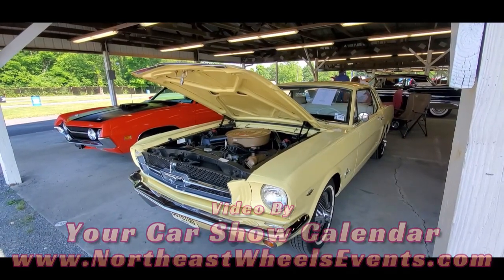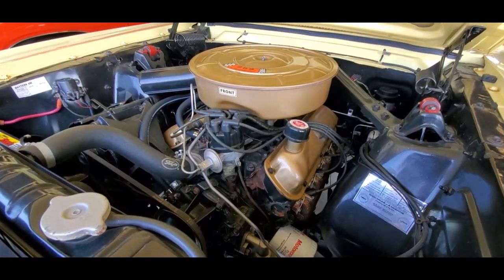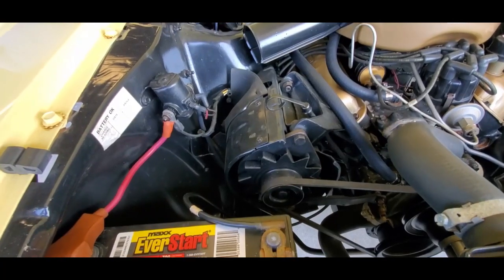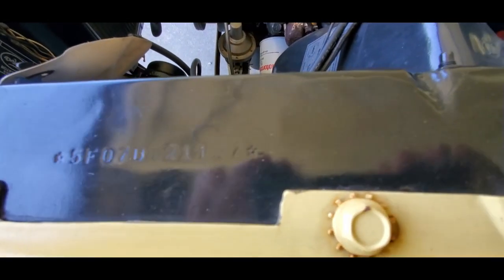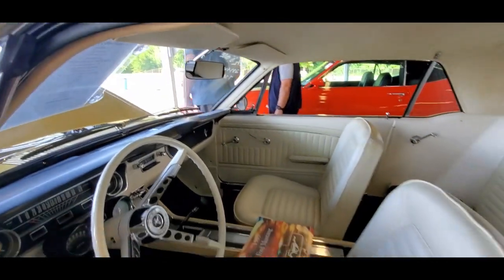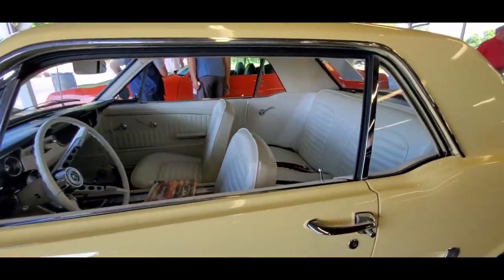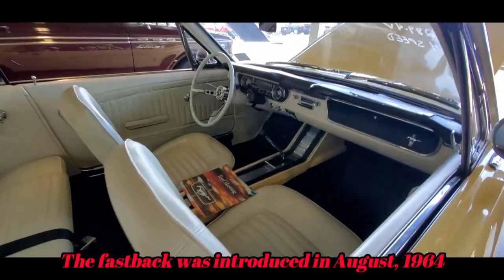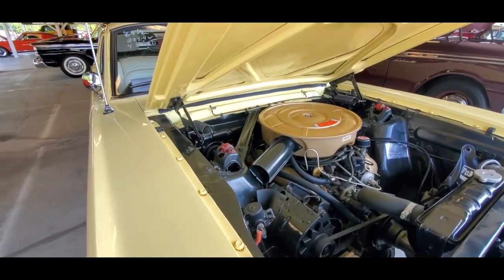April 1964 Ford Mustang V8 4spd in Car Corral 2023 Ford Nationals Carlisle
This Mustang was built in the last week of April, 1964. Offered for sale in the car corral af the 2023 Ford Nationals, Carlisle.  For more photos, videos and your regional calendar of events,